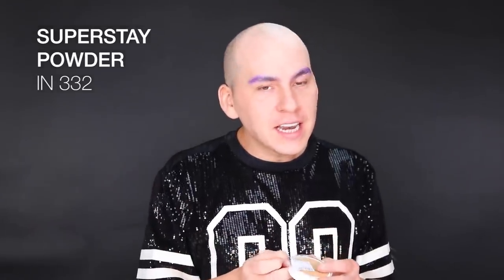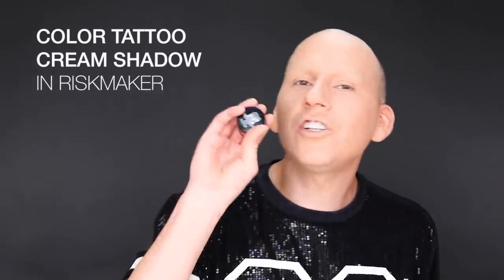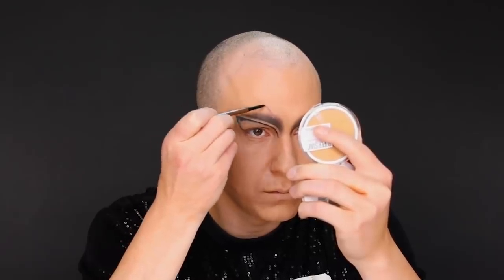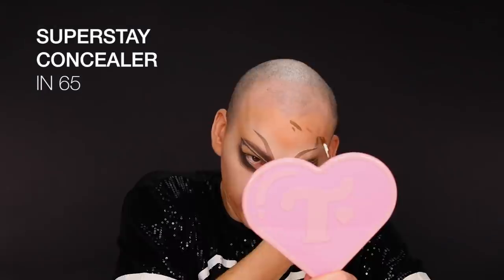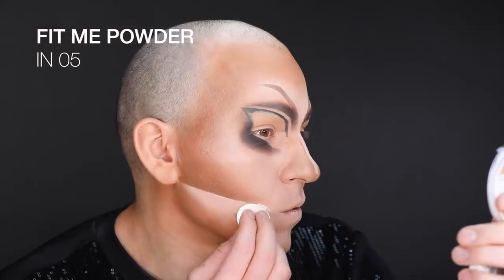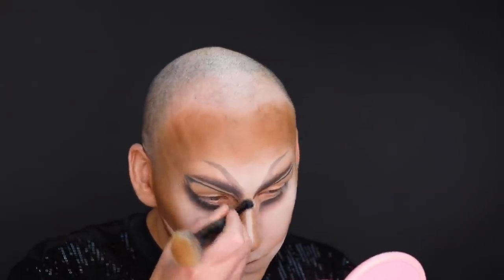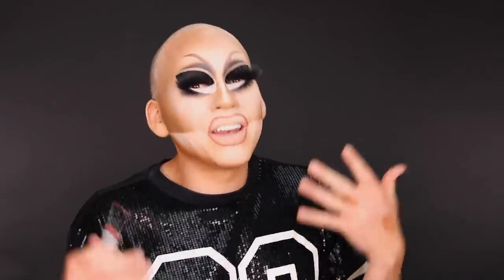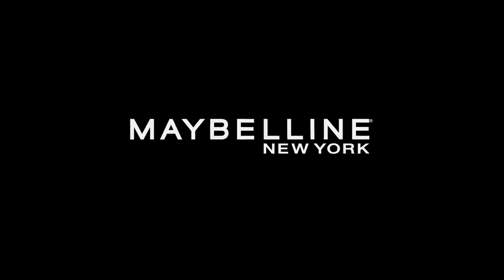EP 1. TRIXIE MATTEL AFFORDABLE DRAG QUEEN TRANSFORMATION | MAYBELLINE NEW YORK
We are BACK with our "Save That Money Honey' series you all loved! Once again, some of our favorite, fabulous drag queens show us how to create their iconic looks using all Maybelline products. @Trixie Mattel, world-famous drag queen, created this look using her go-to foundation, Super Stay 24HR Liquid Foundation, Super Stay Full Coverage Concealer, and much more! Take note, babellines, as Trixie spills the tea on how to transform into a drag queen!